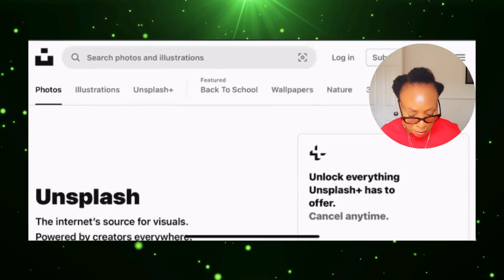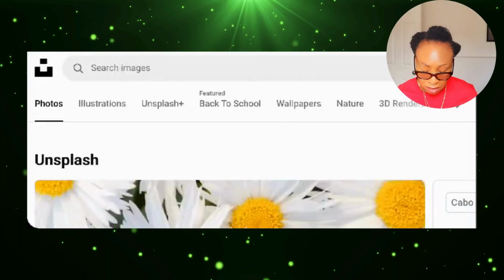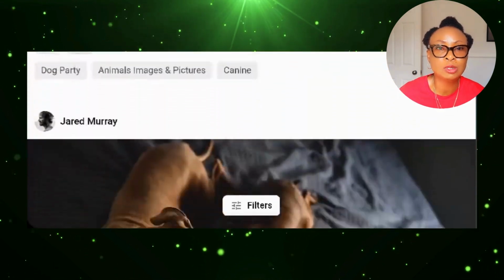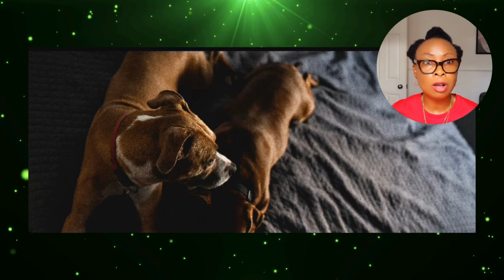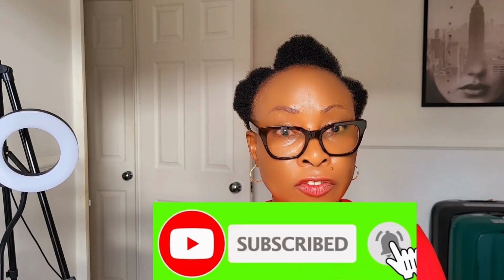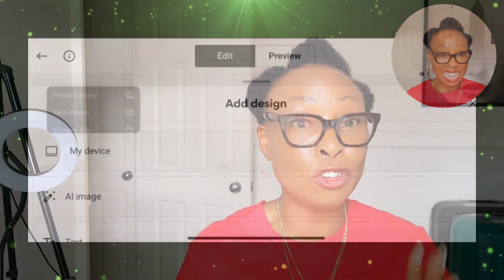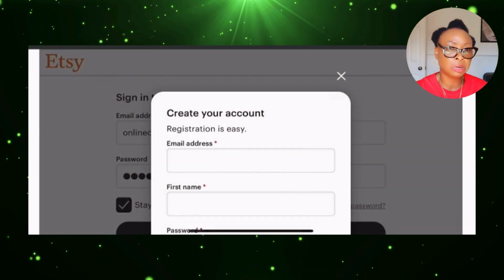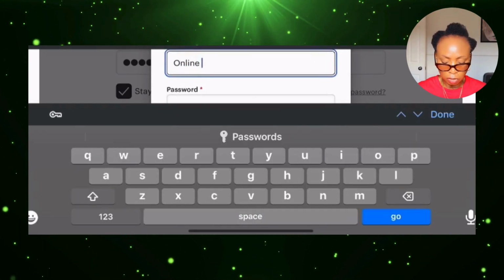How to Make Money Online with Unsplash and Printify: Easy Steps for Beginners!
In this video tutorial, I will show you...
How to Make Money Online Using Unsplash and Printify | Easy Steps for Beginners!
 I’m going to break it down step-by-step:
-we’ll find bomb images on Unsplash
- turn them into hot-selling T-shirts, mugs, and more on Printify
-then we’ll get them up on Etsy to start making those sales! 🛒
- I’m also sharing my best tips on pricing, marketing, and promoting your products so you can maximize those coins.

Whether you’re a student, a stay-at-home mama, or just someone looking to add an extra stream of income, this method is perfect for you! 🙌🏾

So grab a notebook and get ready to learn, laugh, and start your own little online hustle right from the comfort of your home!